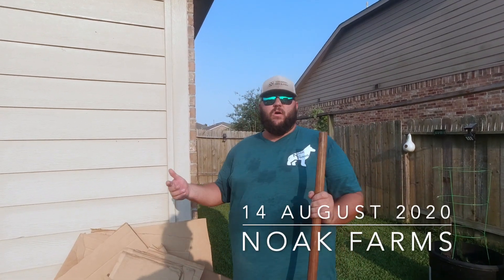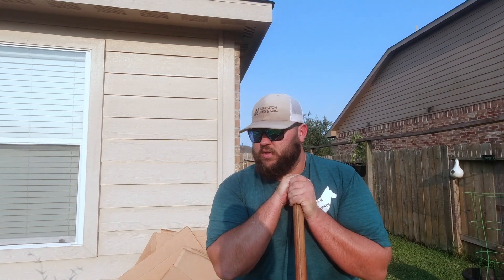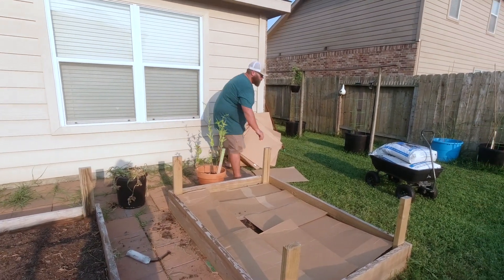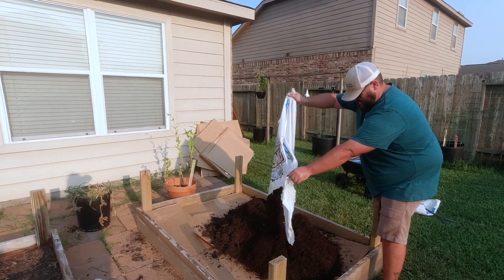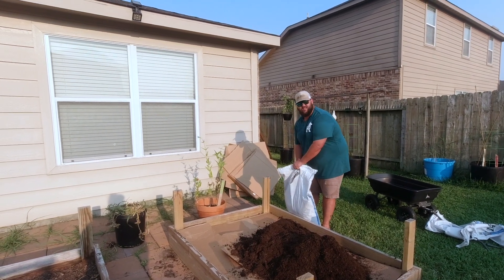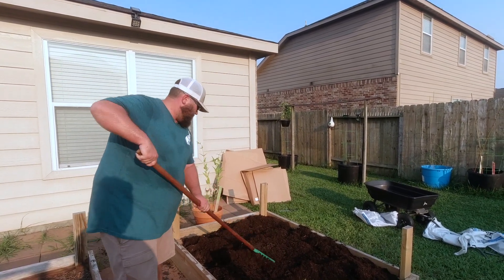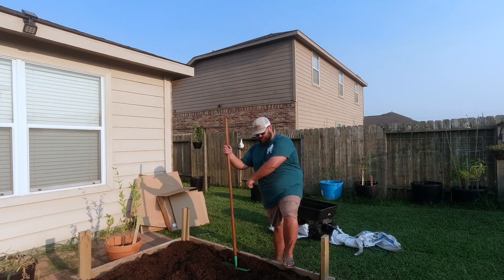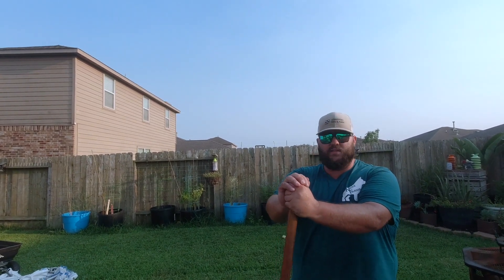Fall Raised Bed Garden Preparation Using The Lasagna Method!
We are getting our raised bed gardens ready for fall and winter planting. We are using the lasagna method which consists of layering cardboard and wood chips or compost layer after layer over time. This should really deter weeds and encourage worms to come in and bring castings. Hope y'all enjoy this video! Also check us out at Noak Farms on Instagram and Facebook!